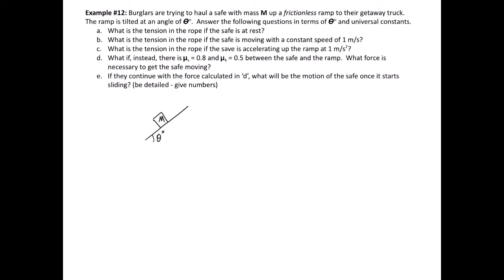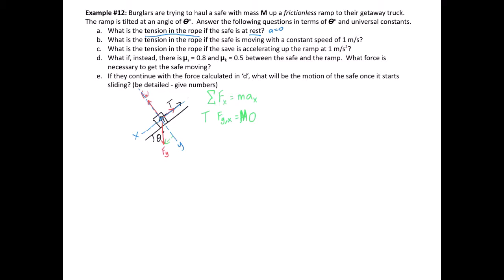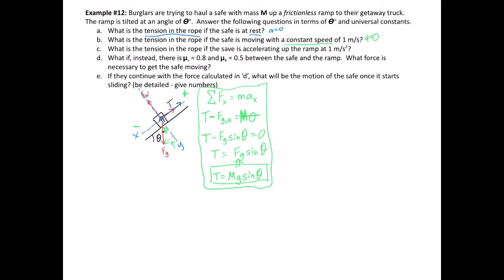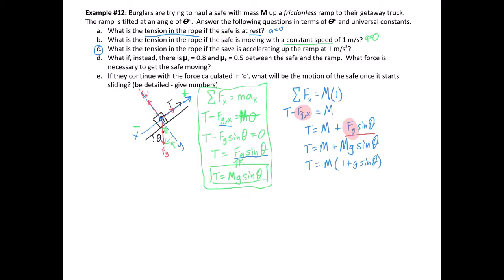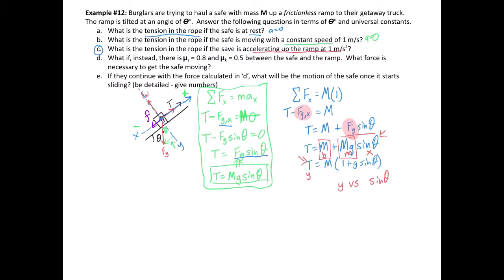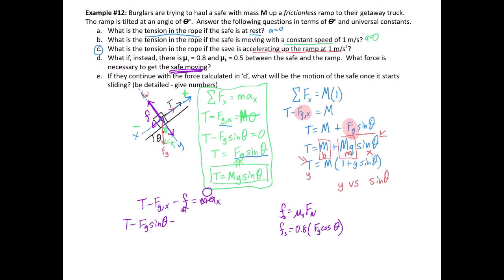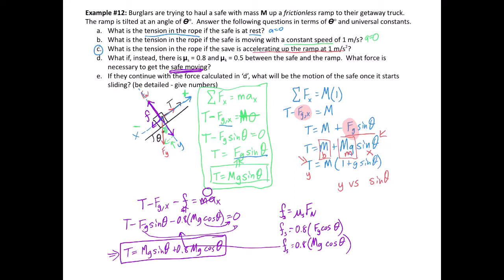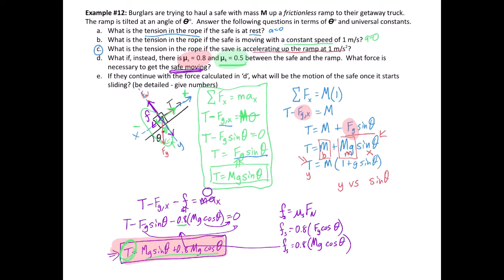AP Physics: Introducing Friction #3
This example considers a more challenging friction question of a block being pulled up a ramp by a rope.  We will work through with no numbers, using variable manipulation.  The question considers both with and without friction.